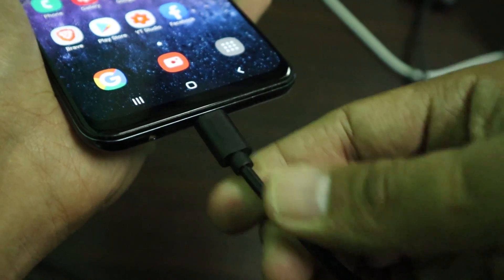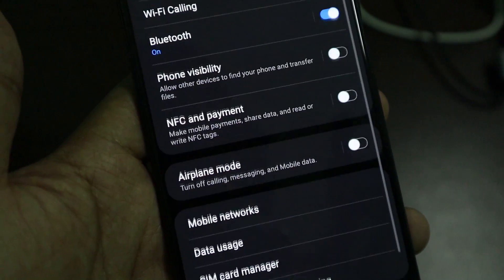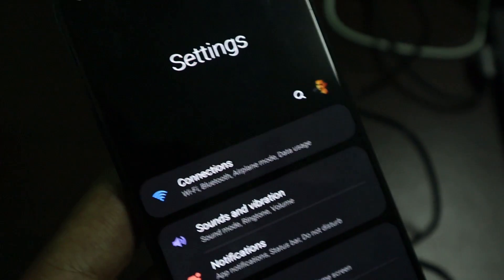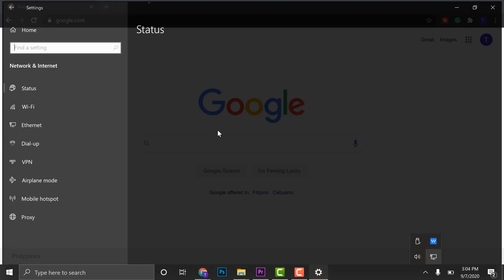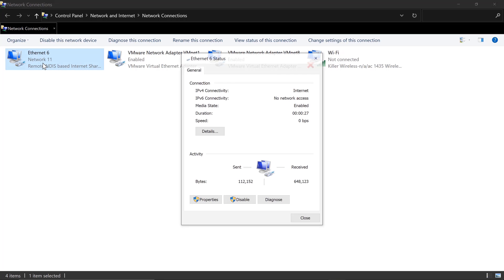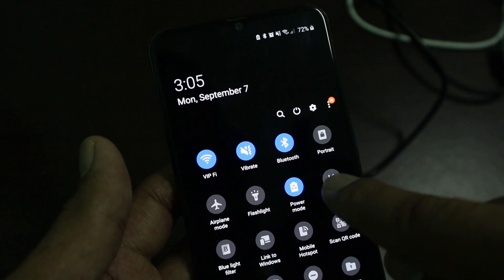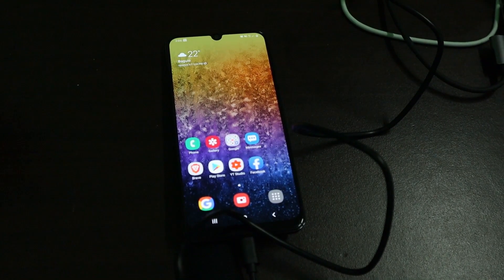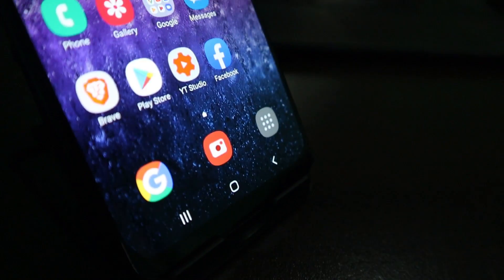Using your phone as WiFi Adapter/Dongle sharing internet to your desktop PC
Most desktop computers do not have wifi adapters. You can use your phone as a wifi adapter to connect to the wifi network temporarily. By connecting your phone to the desktop pc using a USB cable and enabling USB tethering on your phone you will be able to share the internet to your desktop pc that does not have wifi capability.